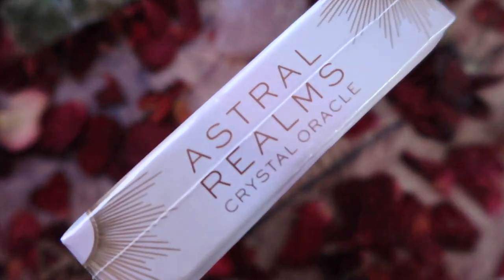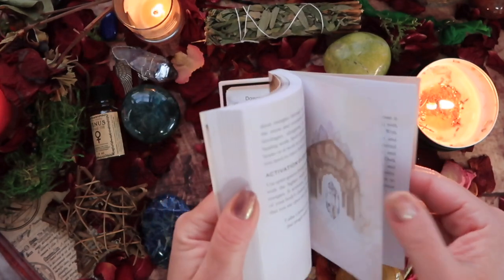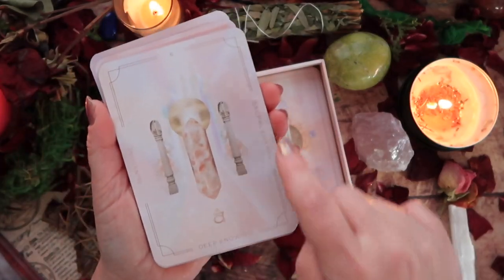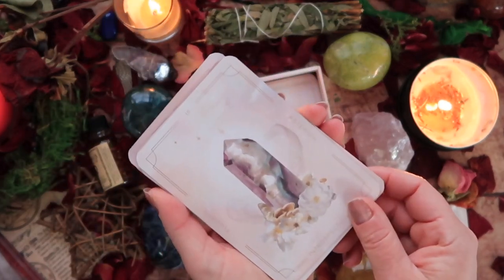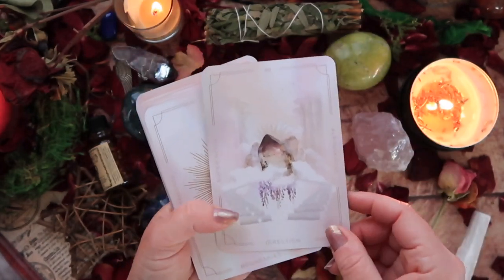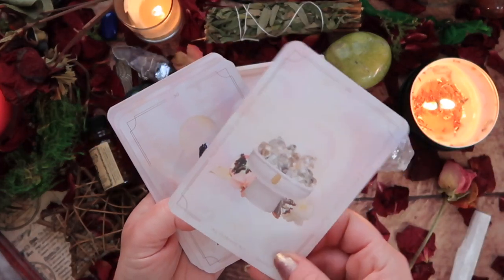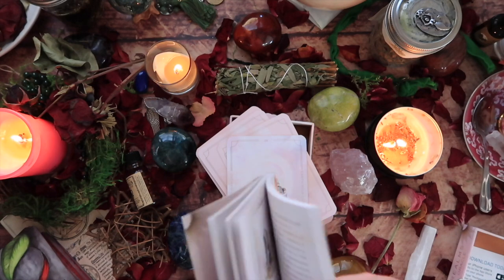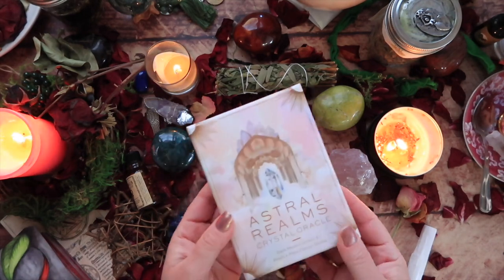Astral Realms Crystal Oracle Unboxing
Hello beautiful, I'm here with you today to unbox the Astral Realms Crystal Oracle. The Astral Realms Crystal Oracle was kindly sent to me by Rockpool. The Astral Realms Crystal Oracle was created by Dark Moon Crystals & Prism and, Fleur Design Studios.

The Astral Realms Oracle is a 33 card Oracle deck with a 128-page guidebook. The Crystal Realms Oracle incorporates the Hindu Chakra Systems and Crystal Metaphysics to bring you an a robust healing oracle that is perfect for personal divination and healing work. The guidebook features an activation guidance section for each card to help bring the intangible intuitive oracle message and ground it down in the physical. It's a thoughtful touch.

I would love to hear what you think of this brand new to the market Astral Crystal Oracle deck.

If you are a New Witch needing guidance then I have you covered, I have an online teaching Coven, and I offer several different Tarot readings to help you out!

☞  NEW TO WITCHCRAFT TAROT GUIDANCE SESSION
This extraordinary session is tailor-made to you and will help to point you in the right direction.

If you have ever wanted to weave Witchcraft with Tarot, then my courses are for you. These unique masterclasses were created for the Tarot Readers Academy and are incredibly unique in their style and approach.

New Course coming in 2021 for the Tarot Readers Academy’s Tarot Summer School program.

☞ WOULD YOU LIKE A TAROT AND OR  ORACLE READING WITH ME?

☞ MY GEAR
This video was filmed with a Sony A6400
I use Final Cut Pro to edit
Vlog Camera Canon G7X MII
Mic is the Rode video mic mini

Much love and many blessings xo

Avalon 🖤